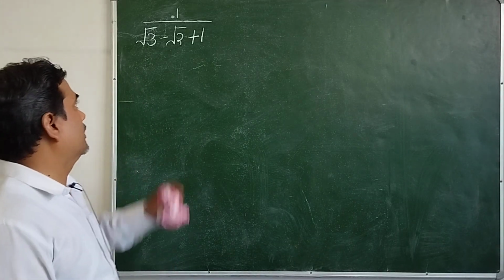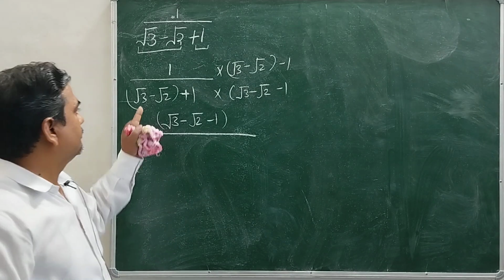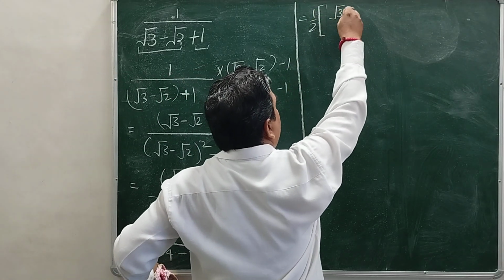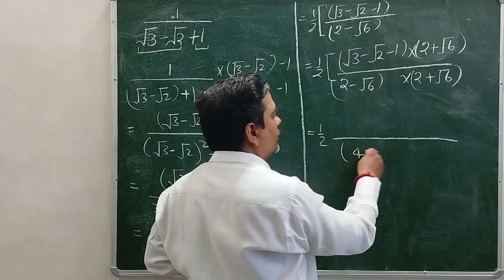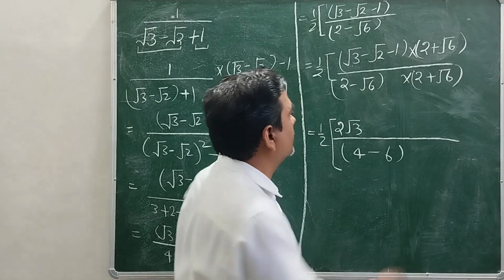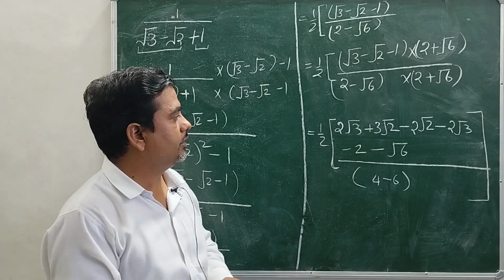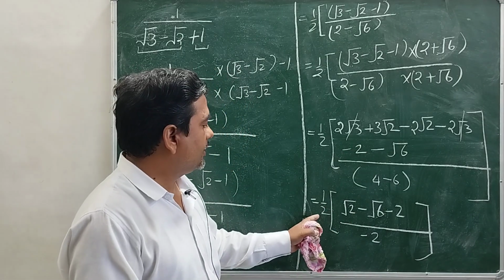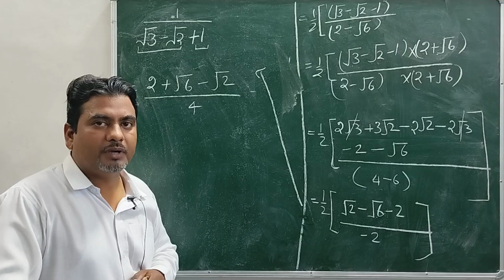Rationalisation Problem:ICSE/Maths/Class 9th/Doubt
This video is for clearing a doubt of student.